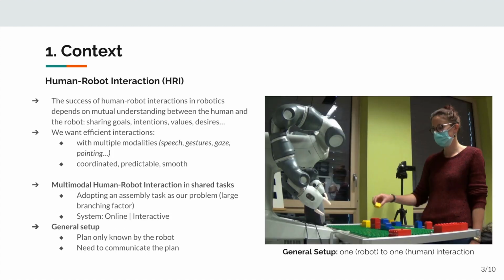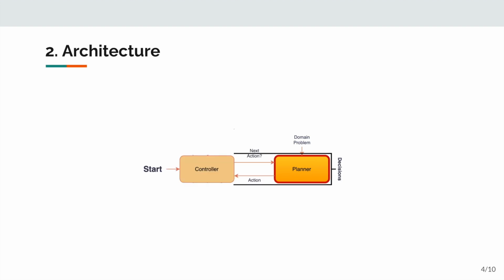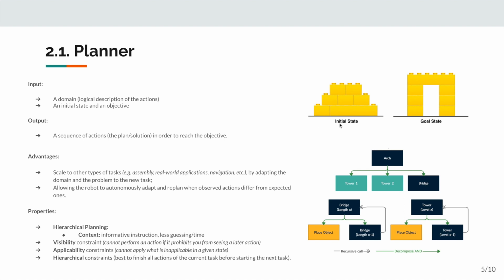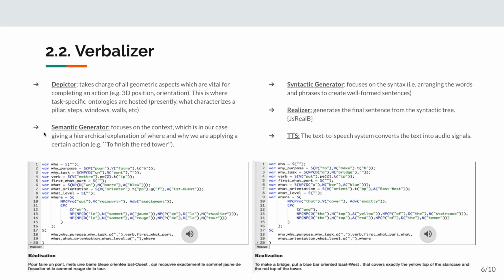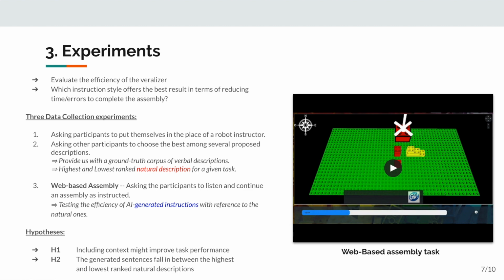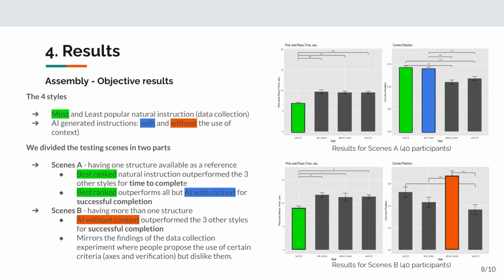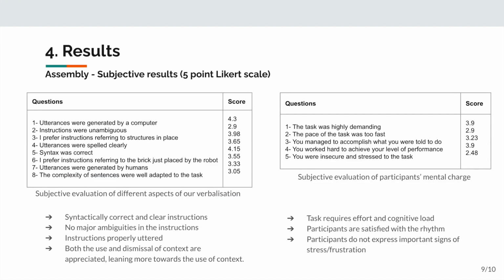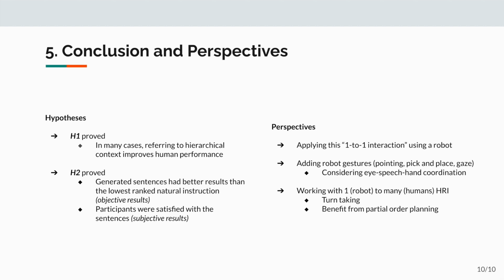SigDial 2022: Automatic Verbal Depiction of a Brick Assembly for a Robot Instructing Humans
Automatic Verbal Depiction of a Brick Assembly for a Robot Instructing Humans
Abstract:
Verbal and nonverbal communication skills are essential for human-robot interaction, in particular when the agents are involved in a shared task. We address the specific situation when the robot is the only agent knowing about the plan and the goal of the task and has to instruct the human partner. The case study is a brick assembly. We here describe a multi-layered verbal depictor whose semantic, syntactic and lexical settings have been collected and evaluated via crowdsourcing. One crowdsourced experiment involves a robot instructed pick-and-place task. We show that implicitly referring to achieved subgoals (stairs, pillows, etc) increases performance of human partners.